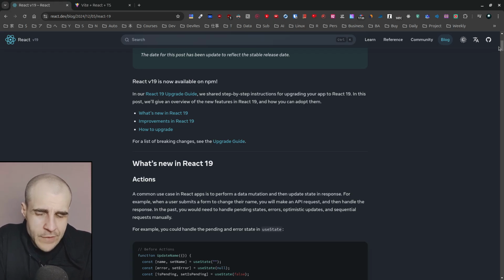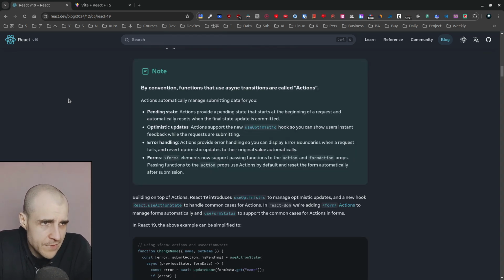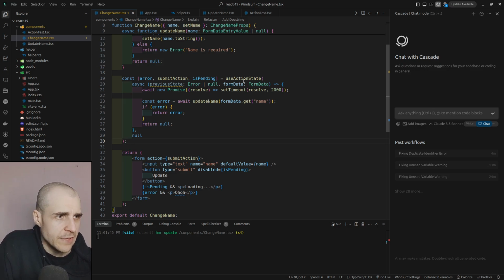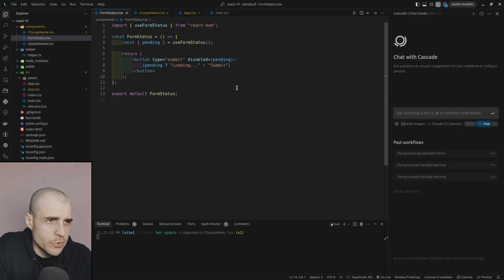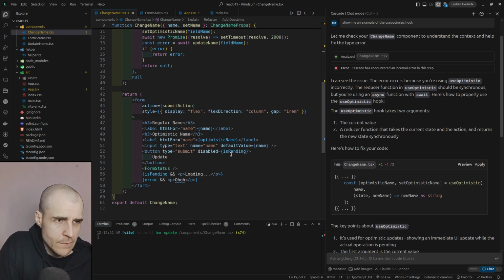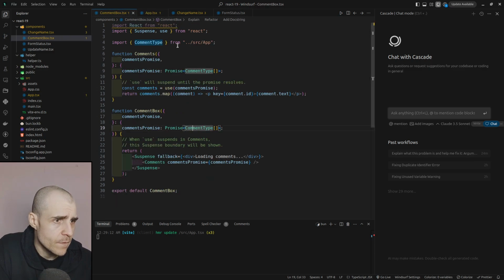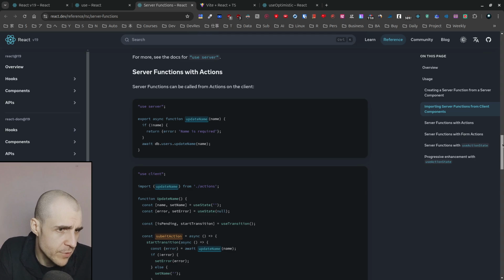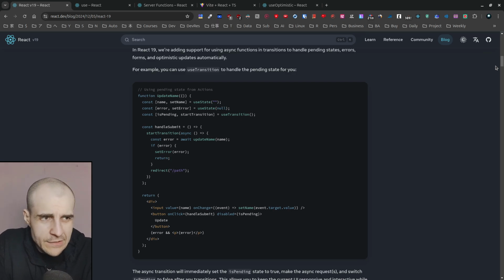React 19 New Features Tutorial Course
MY STUFF:
Tall ring light
Favorite book